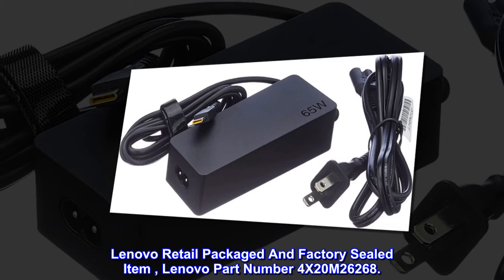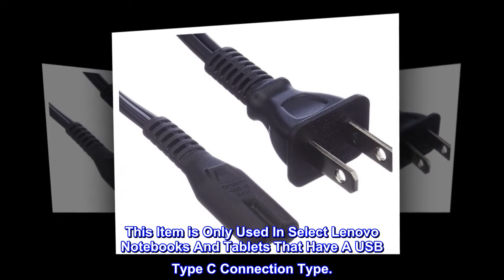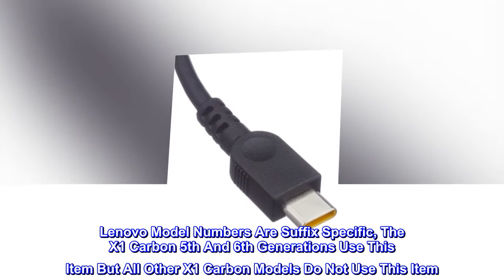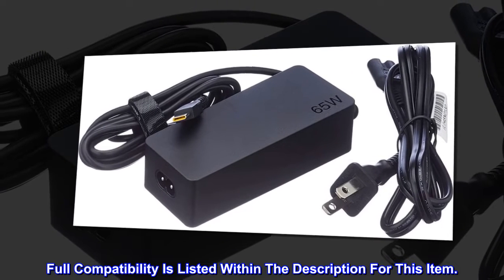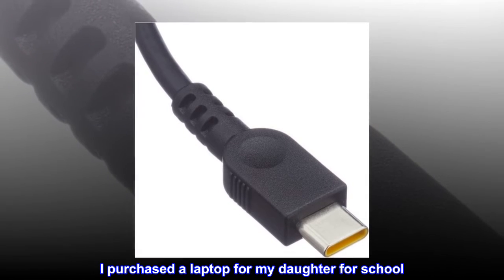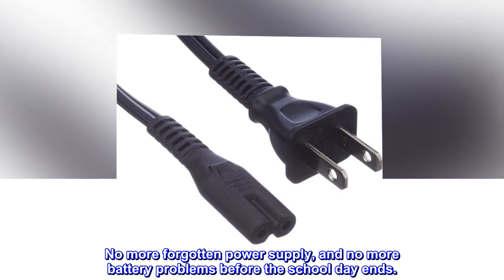Lenovo 65w USB Type C Ac Adapter 4X20M26268 With 2 Prong Power Cord Included, Black In The Original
Lenovo Retail Packaged And Factory Sealed Item , Lenovo Part Number 4X20M26268.
Genuine Lenovo 65w USB Type C AC Adapter (p/n = 4x20m26268) Includes The USA 110V 2 Prong Wall Cord / Power Cord For The USA.
This Item is Only Used In Select Lenovo Notebooks And Tablets That Have A USB Type C Connection Type.
Lenovo Model Numbers Are Suffix Specific, The X1 Carbon 5th And 6th Generations Use This Item But All Other X1 Carbon Models Do Not Use This Item. The P51s Uses This Item But The P50 And P51 Does Not Use This Item.
Please Be Sure To Check Compatibility Before Ordering. Full Compatibility Is Listed Within The Description For This Item.
Would be 5 starts with a little longer cord.
What can I say - it works. I purchased a laptop for my daughter for school. She was forever forgetting to bring her power cord with her to school, leaving it at the house and running into battery issues shortly after lunch.
I purchased a 2nd power supply to stay at home, and now the original stays in her backpack for school. When she does work at home, she uses the 2nd power supply that stays here at the house. No more forgotten power supply, and no more battery problems before the school day ends.